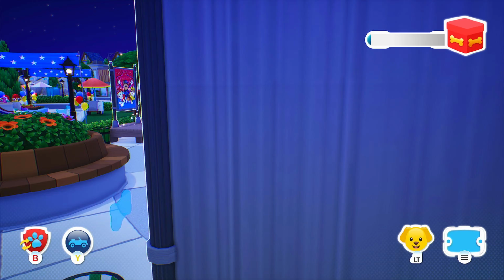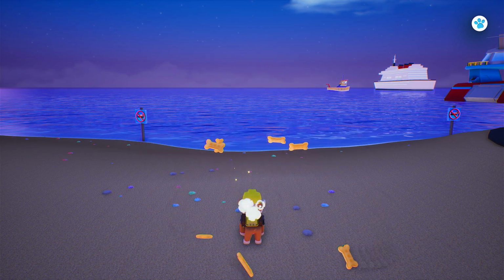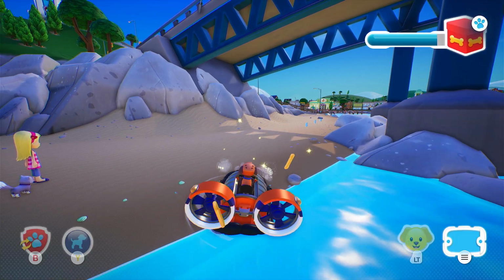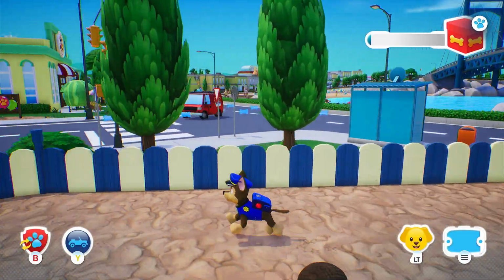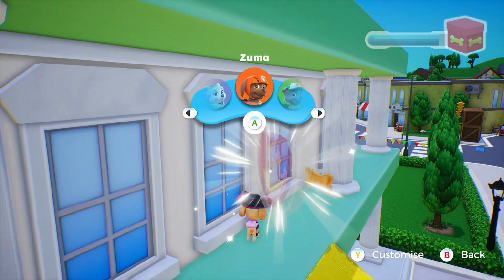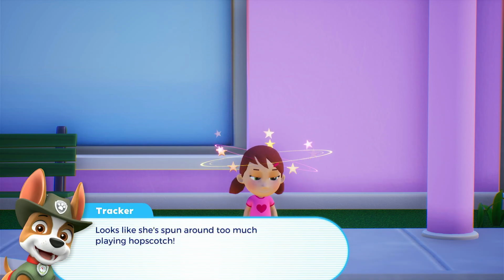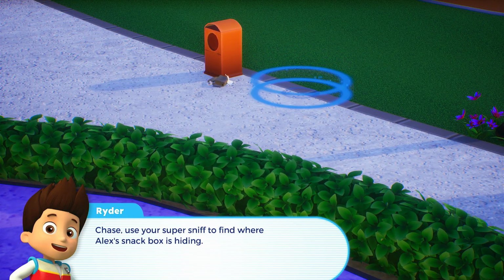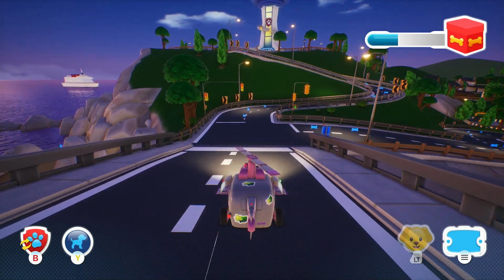Paw Patrol World First Playthrough Pt 12 Adventure Bay Help quests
Toady we help the residents in Adventure Bay

 Xbox GT: : FarmingTom#7444.
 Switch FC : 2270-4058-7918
➜ X : @thefarmingtom
➜Twitch.tv/thefarmingtom